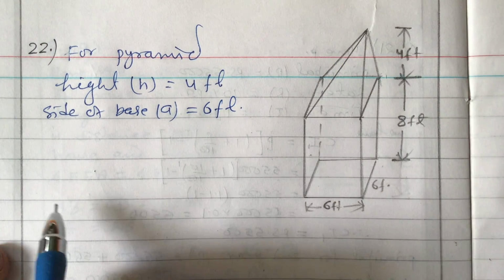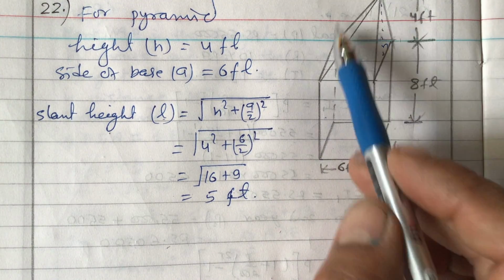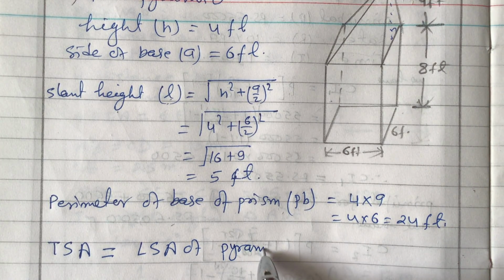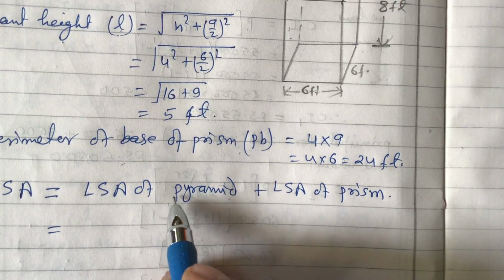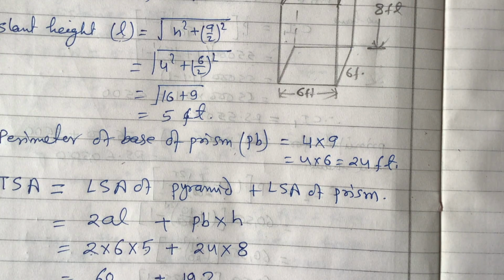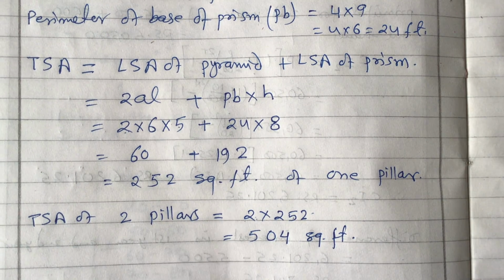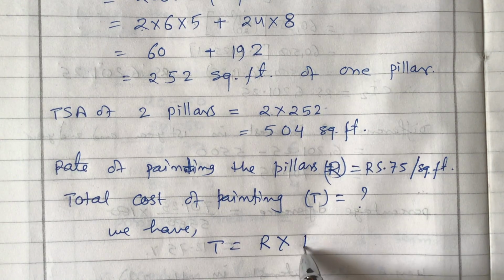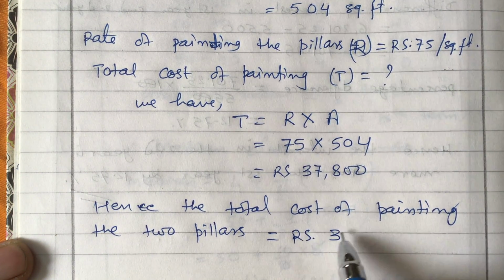SEE 2075 Math || Question 22 || CP ; Province 3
Teacher: Mr. Indra Raj Simkhada, Nepal.